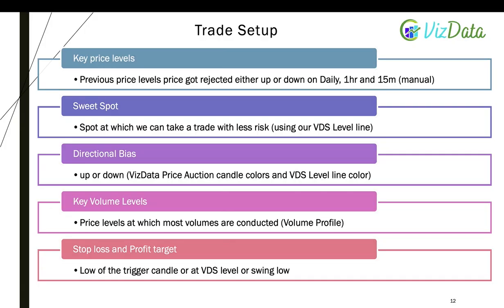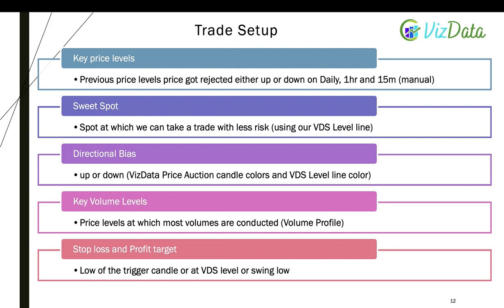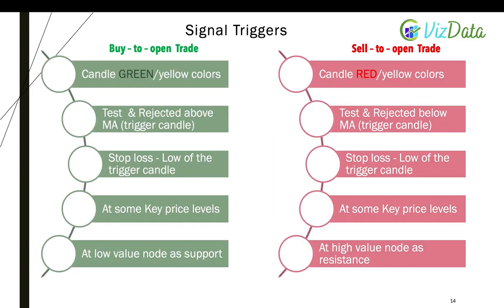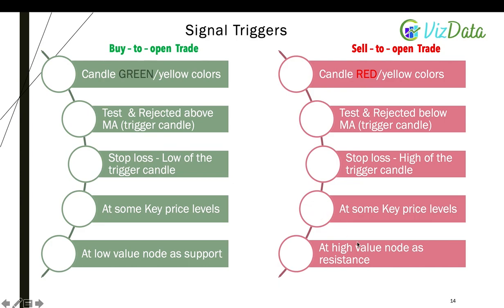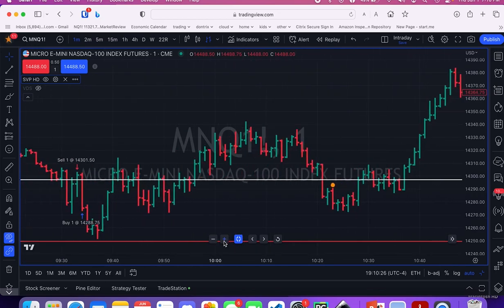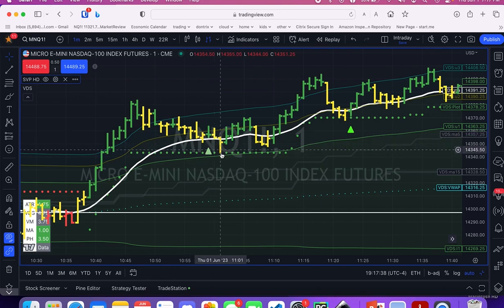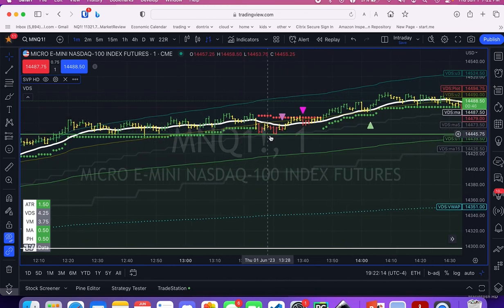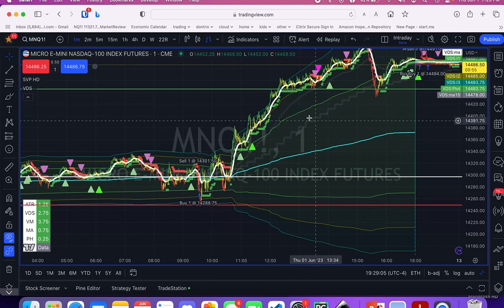How to get consistently profitable in day trading? | VizData Intraday Scalper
VizData Scalper is a simple tool built using just Volume & Price.
All the Values are used as a reference to identify following facts
* Trade Entry & Exit
* Sweet Spot
* Probability of Support and Resistance for reversal

Chapters:
0:00 VizData Trading System
09:43 What is VizData Intraday Scalper?
12:36 How to find Trading Signals?
20:52 What to look for taking a trade?
22:43 How Volume Profile is used in this system?
28:06 How to use the VizData Intraday Scalper?

Please watch all play lists to know more